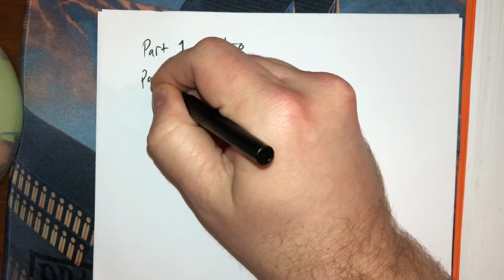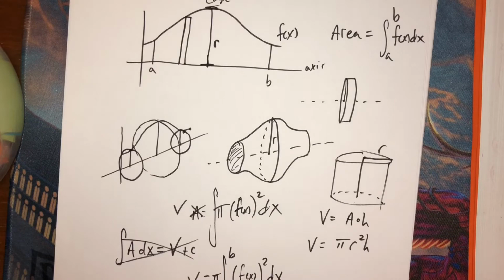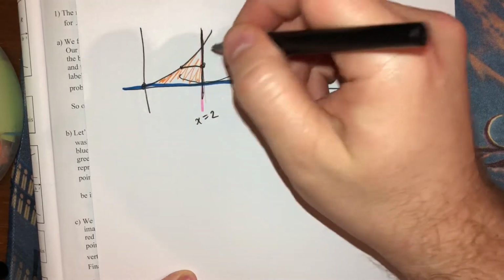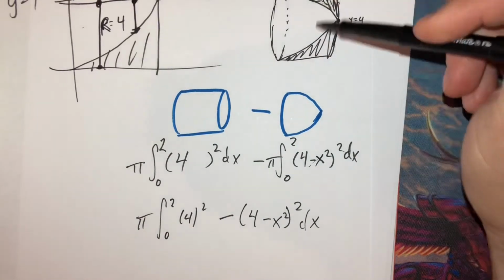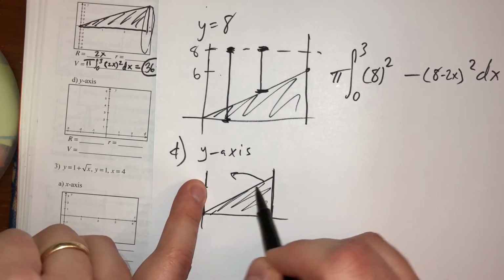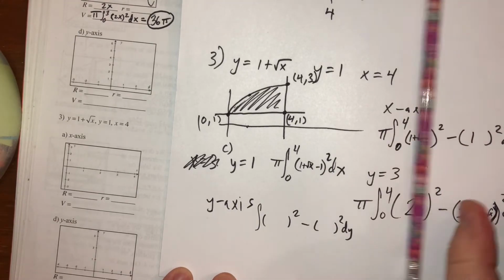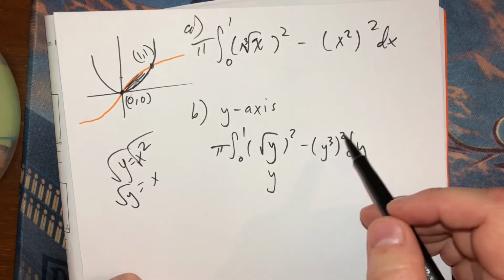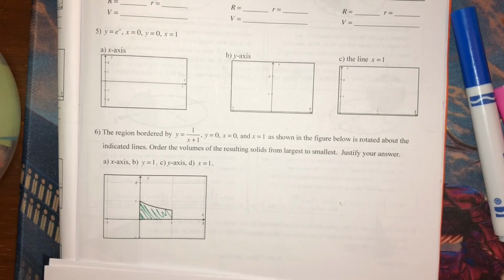AB Calculus chapter 37: volume